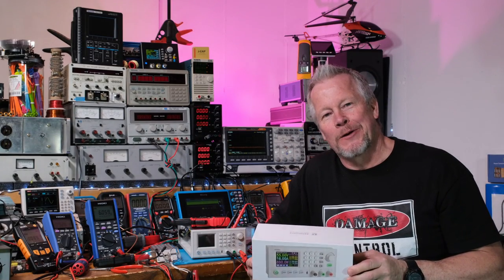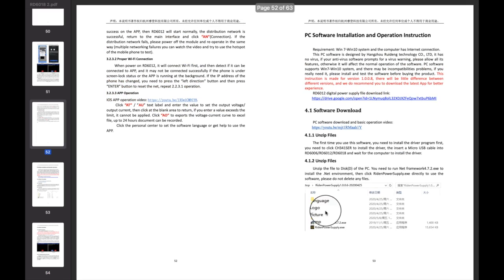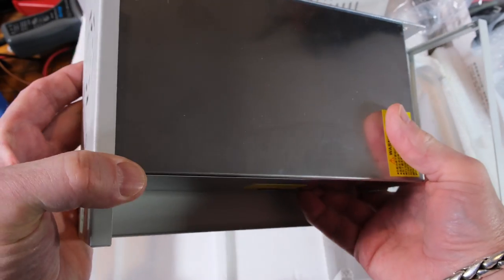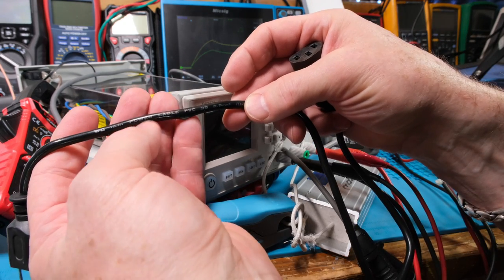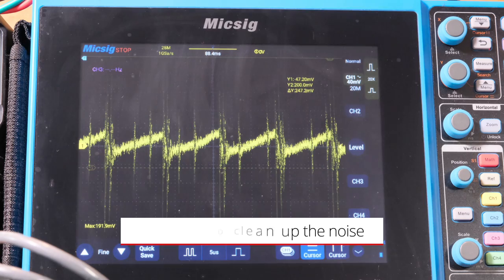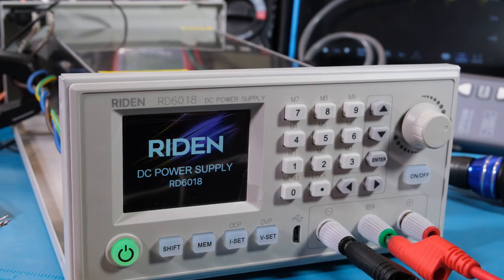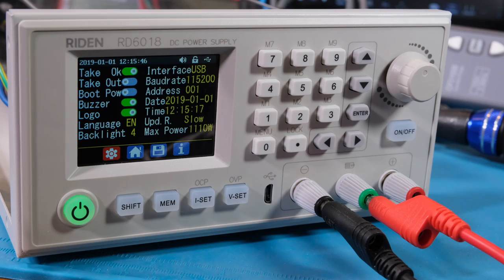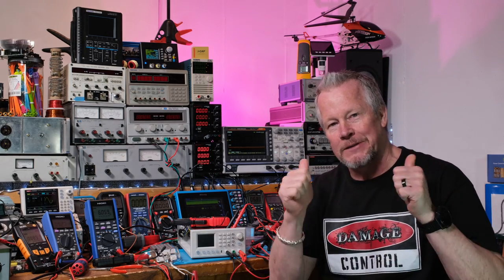Low Cost 1000Watt Bench Power Supply RD6018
This video introduces a 1000Watt plus Lab Power Supply.  It is a Riden Kit that comes with the controller front panel which is a buck converter and the case as well as the wire and components to finish the kit.  There is also an AC/DC power supply that is needed to supply the power.

Amazon link for full Riden Kit

Link to Kaiweets Power Supply at Amazon
Link to thermal imaging camera
Links to other Multimeters: